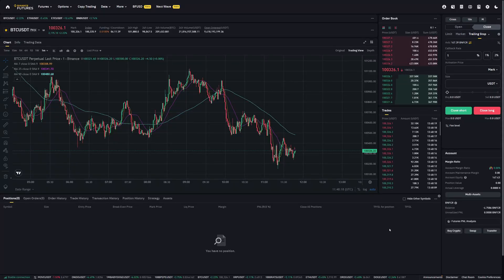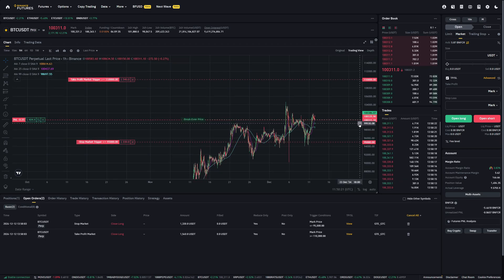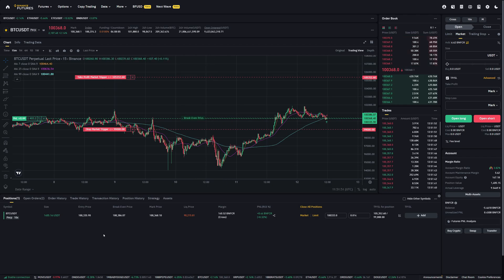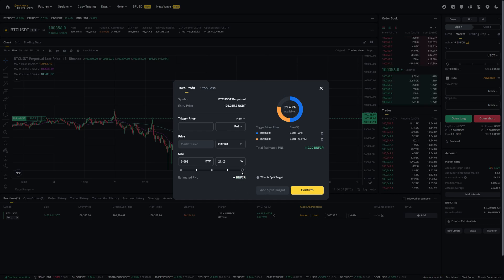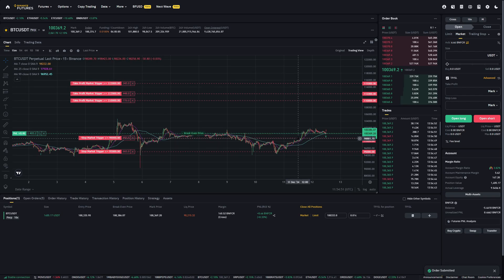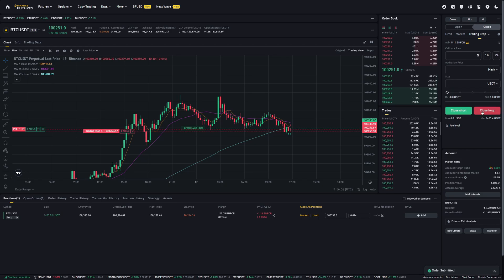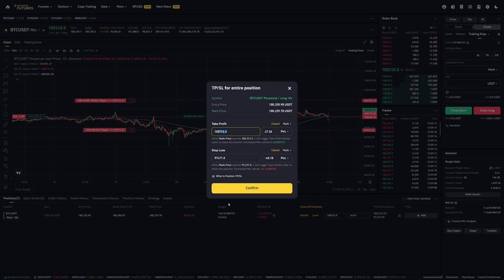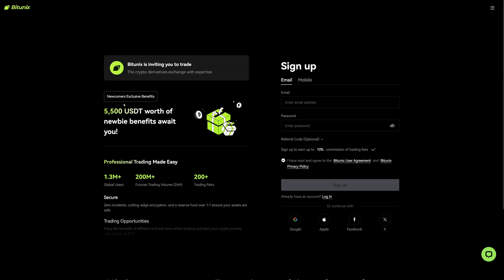BINANCE FUTURES - How to add Take Profit/Stop Loss on Binance (TP/SL, Multiple TP/SL, Trailing Stop)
Create a new Binance account and get a 20% Fee discount!

In this step by step tutorial, you will learn how you can easily add a Take Profit and Stop Loss order (TP/SL) on Binance to secure your trades.

We will cover all variants and options you must know about:
- How to add TP/SL on Binance  before opening a trade (in advance)
- How to add TP/SL on Binance to existing trades
- How to add Multiple/Partial TP/SL orders on Binance
- How to edit Take Profit and Stop Loss on Binance
- How to cancel Take Profit and Stop Loss Orders on Binance
- How to add a Trailing Stop on Binance

00:00 All Stop Loss options on Binance
00:25 Add Take Profit/Stop Loss before opening trade
01:17 Add Take Profit/Stop Loss to existing trade
02:24 Multiple/Partial TP/SL Orders
04:28 Add Trailing Stop Loss on Binance
06:20 Edit TP/SL Orders
07:19 Cancel TP/SL Orders
08:10 Alternatives

Additionally, some links in the description may be affiliate links, which means we may earn a commission if you sign up or make a purchase through them at no extra cost to you.